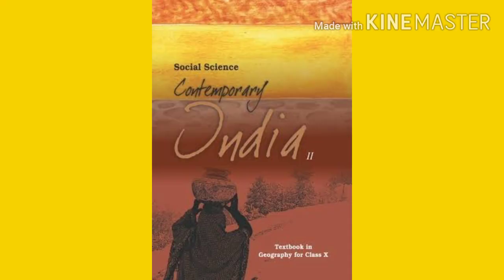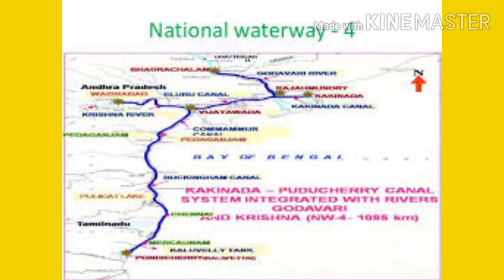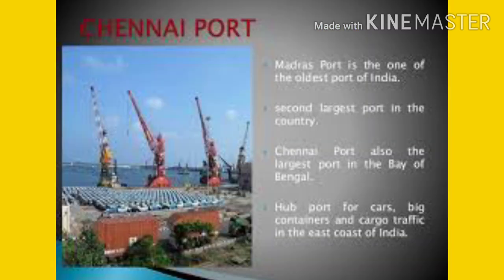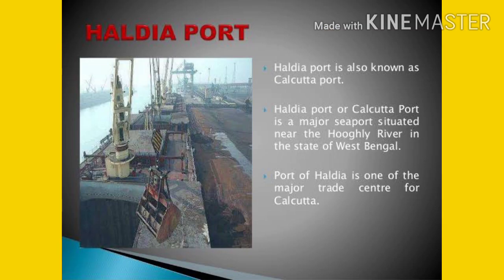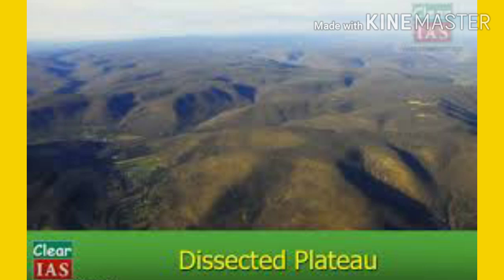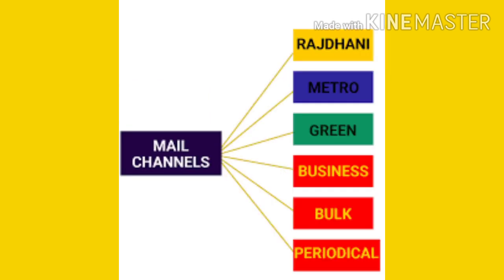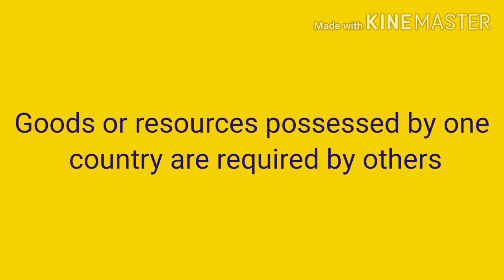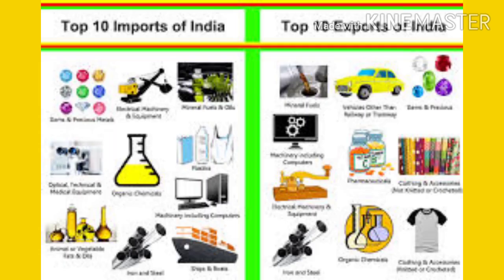Class X Geography Lifelines of National Economy (part -2)